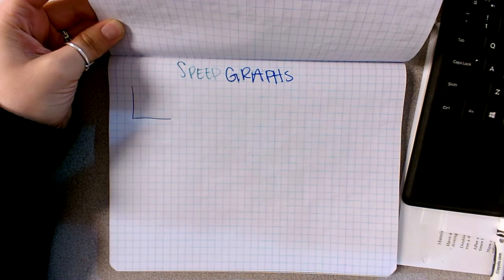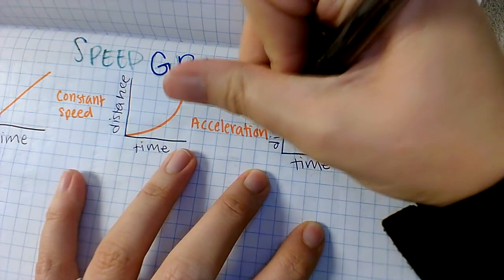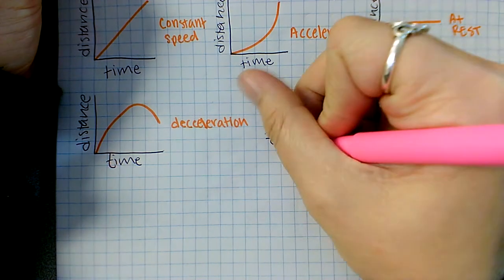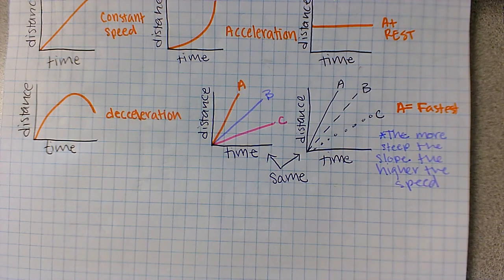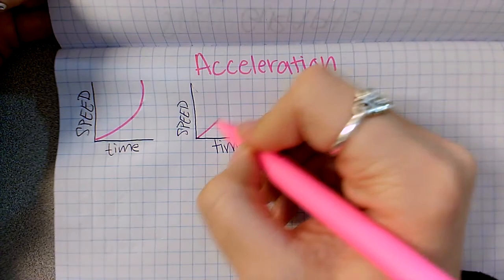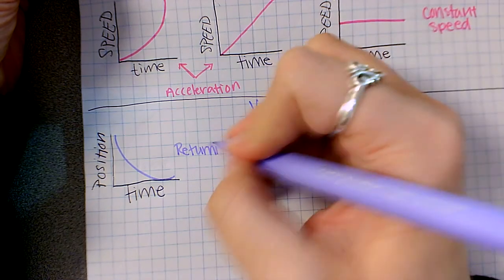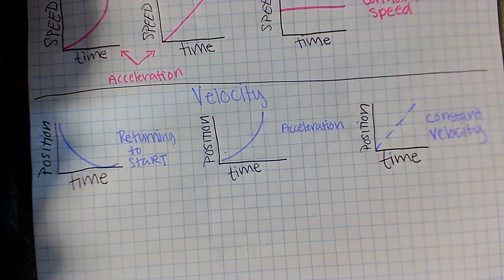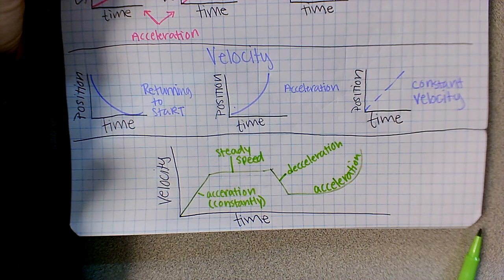Graph Notes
Speed, Velocity, and Acceleration Graphs